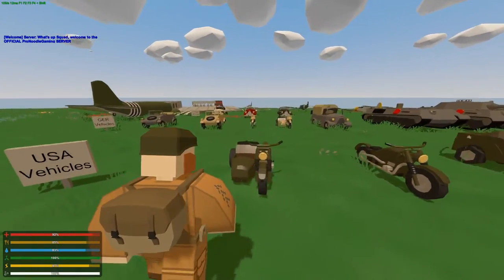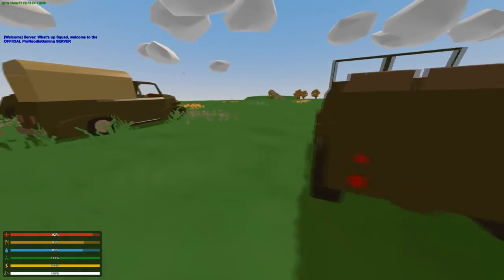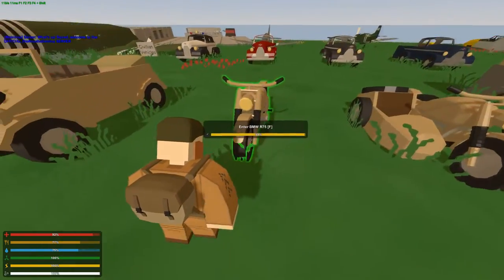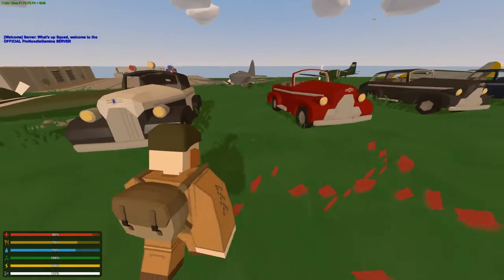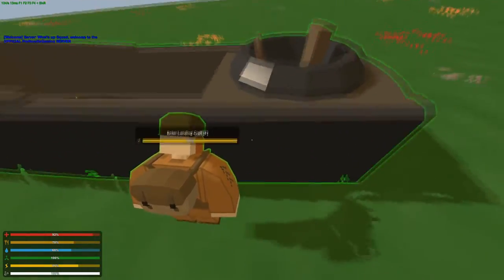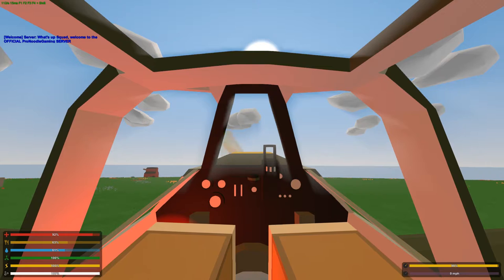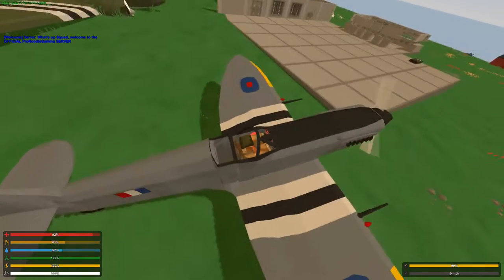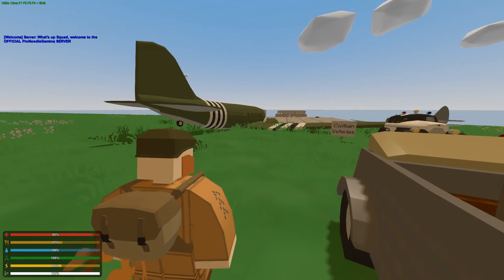UNTURNED WW2 VEHICLE MODS! (P2/2)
In my opinion, the best Unturned mod I've ever played